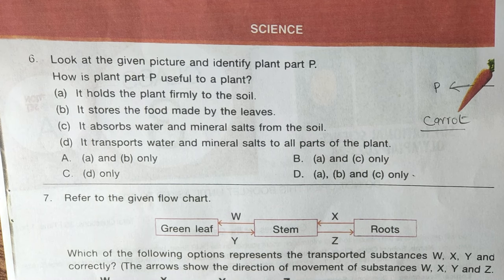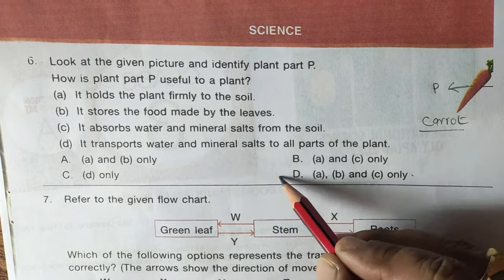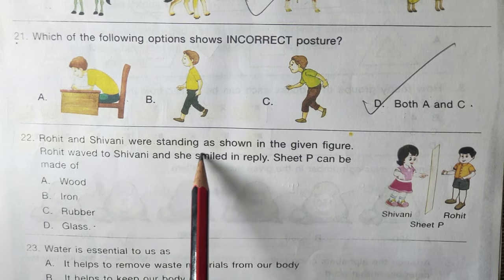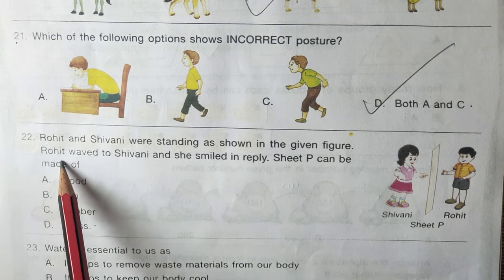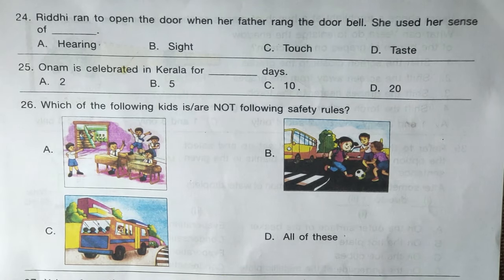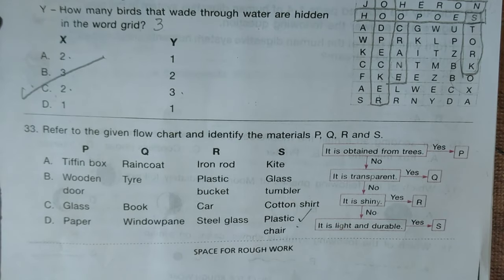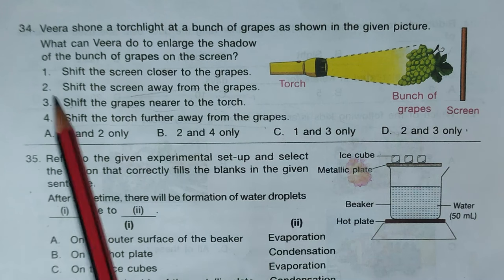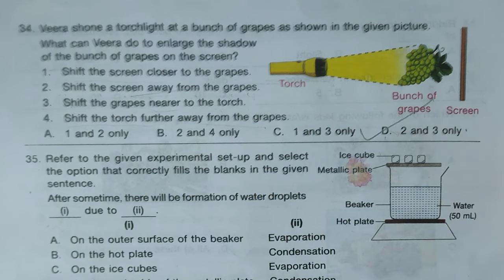FavFive | SOF National Science Olympiad Class 3 Set A 2023-24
This video is meant for student of class3 who are practicing for scienceolympiad. This session will help student in olympiadpreparation by practicing olympiadquestions which we are teaching in this worksheet.

NSO Class 3 International Science Olympiad